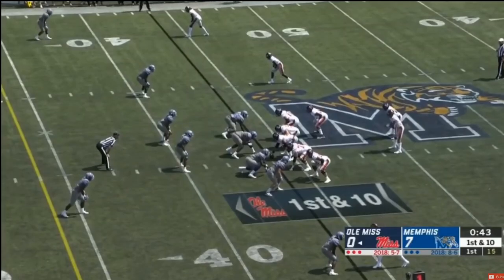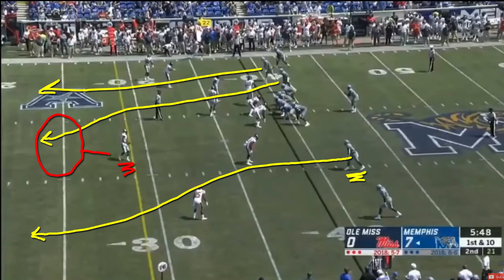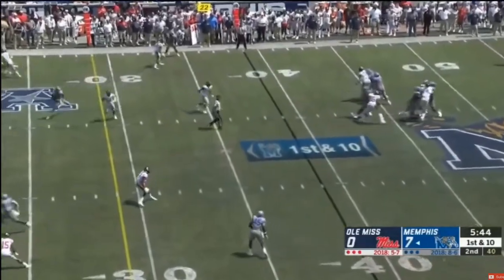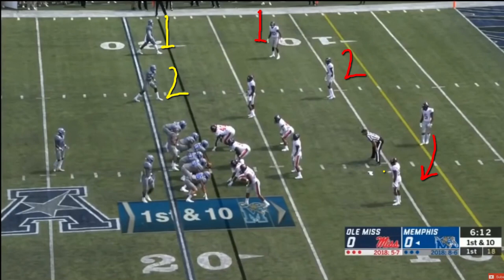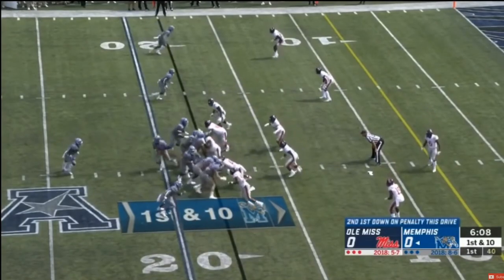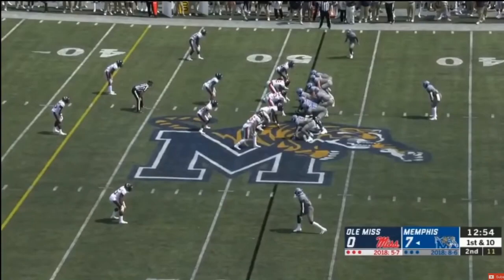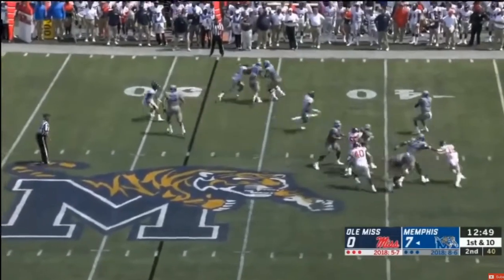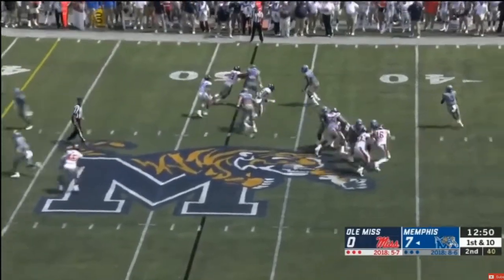Four Verticals: Memphis vs Ole Miss- Norvell Offense Breakdown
The Tomahawk Nation film crew come together to discuss the first game of the 2019 football season for Coach Norvell, Florida State football's new head coach. This next season will bring greener pastures for FSU and there is no better way to know what to expect than to look at his previous games.